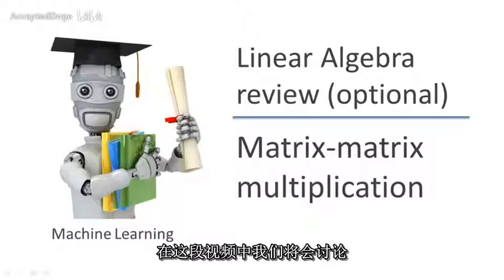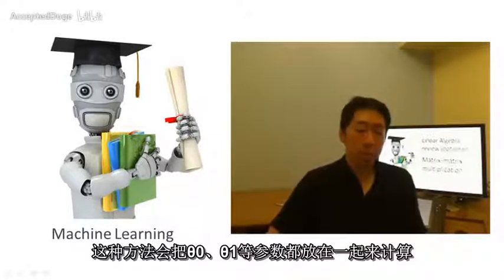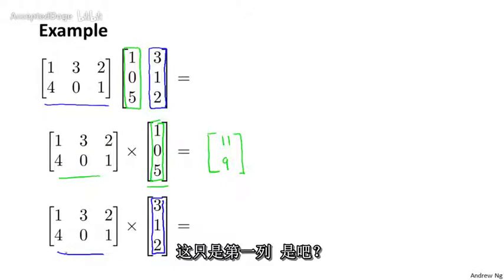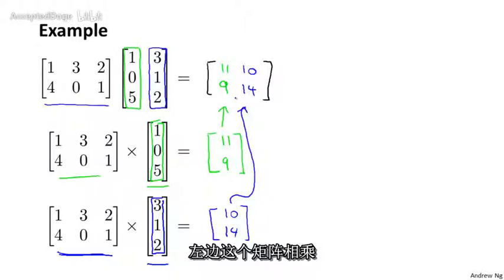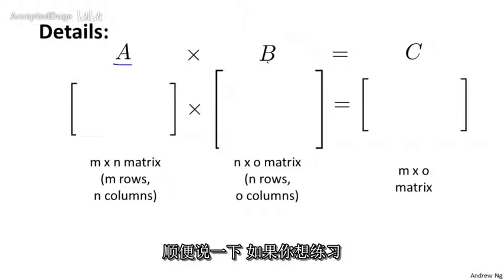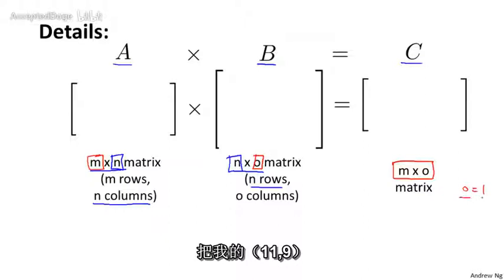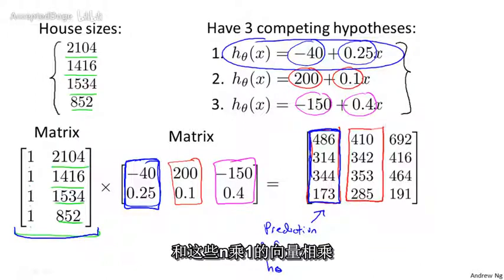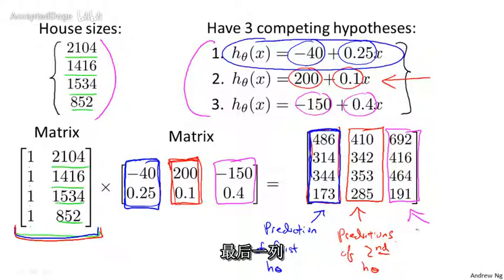16机器学习（Machine Learning）- 吴恩达（Andrew Ng）中文字幕版Matrix Matrix Multiplication